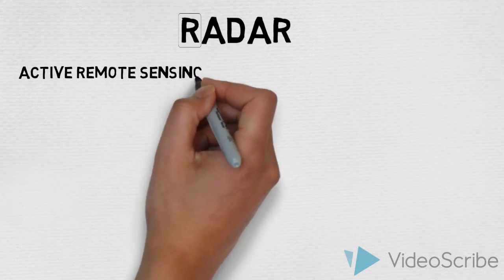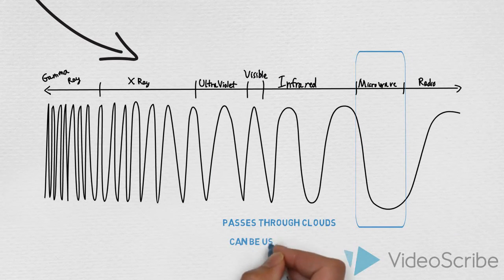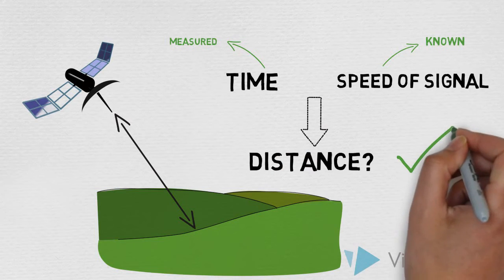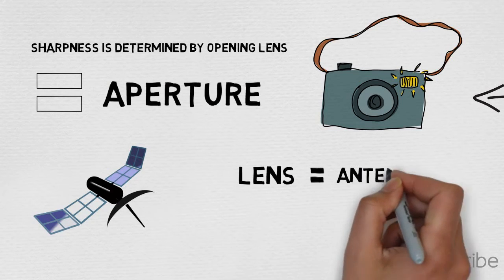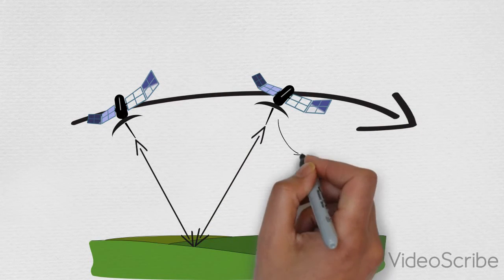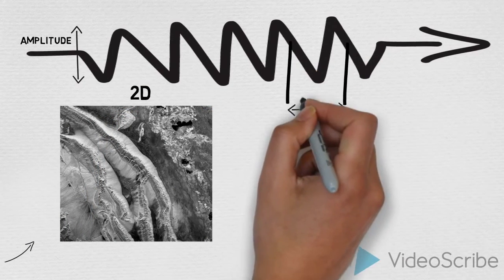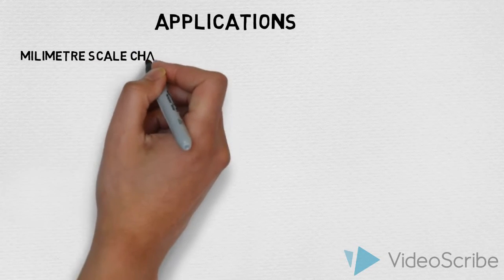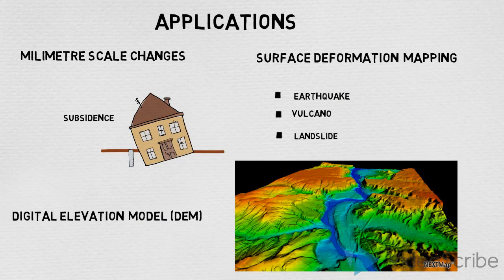Digital Earth - INSAR, by Hannes Dekyvere